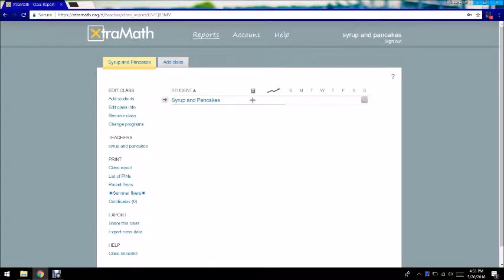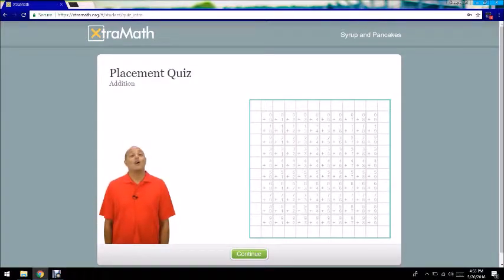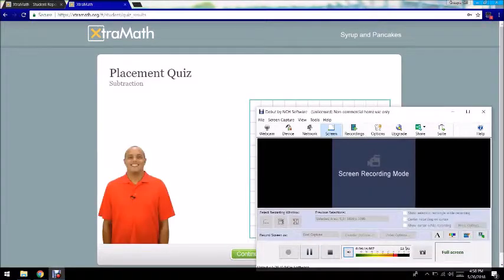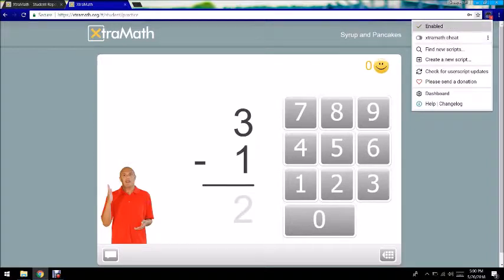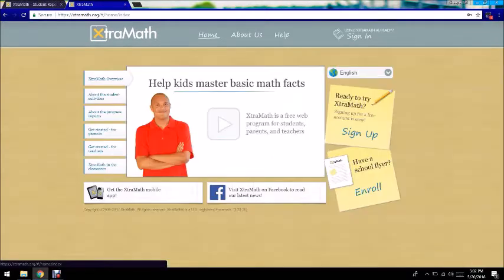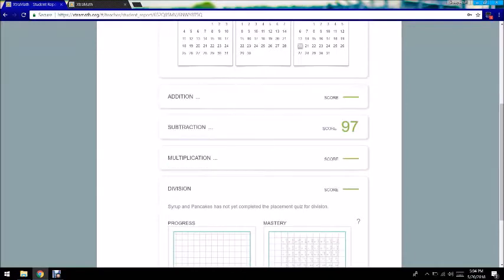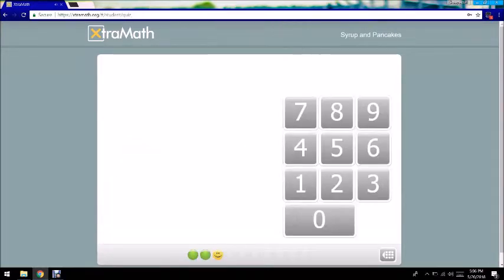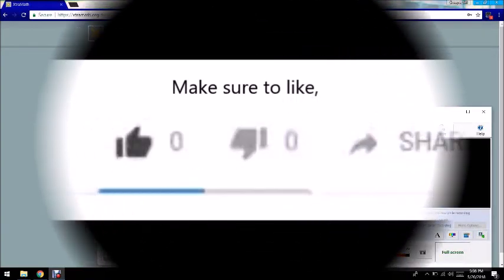Showcase of Xtramath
We show how xtramath works and how it looks to teachers and parents.
BTW, sorry for the audio problem where you can't hear the teacher speaking. We'll try to fix that some time soon, but not the next video.